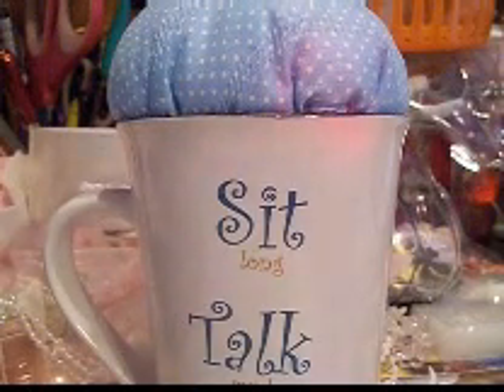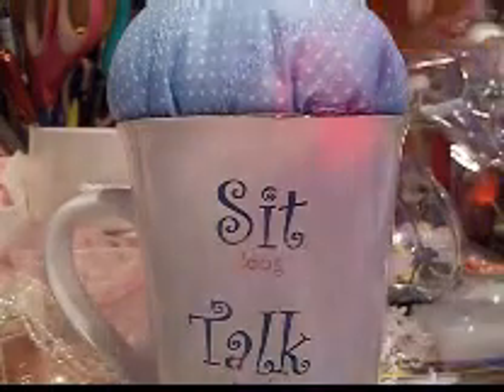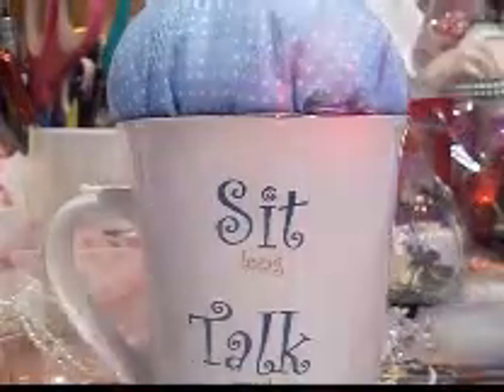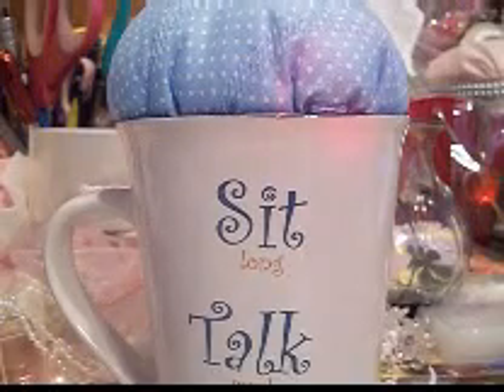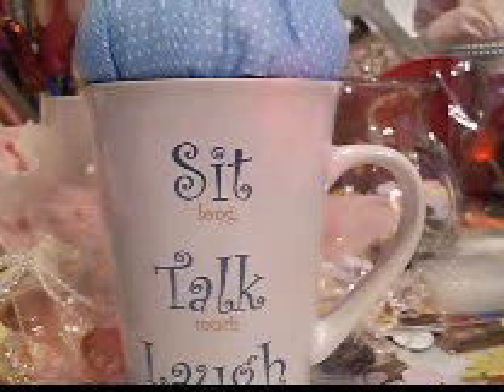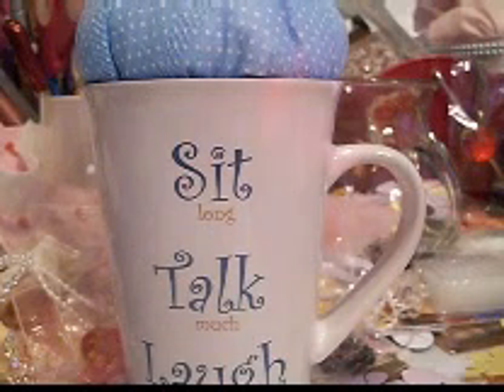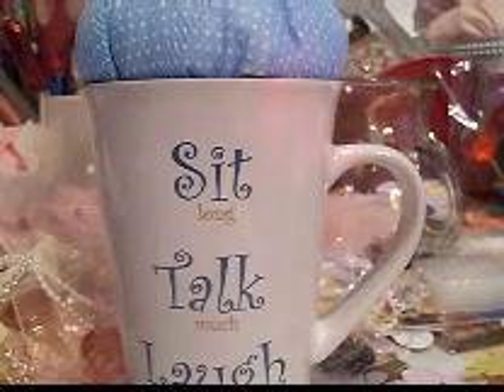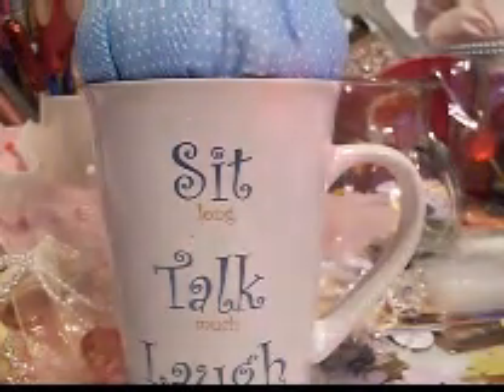OMG I have grimlens ahhhh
i have gremlins in my craftroom stealing all my pretty stuff. Setting traps now! lol...love you all..I know i spelled grimlens wrong but if i don't youtube sends me a warning for patended materials...even though I am not showing the original movie or its content..go figure
omg now i lost my box of charms? I think I am going CRAZY